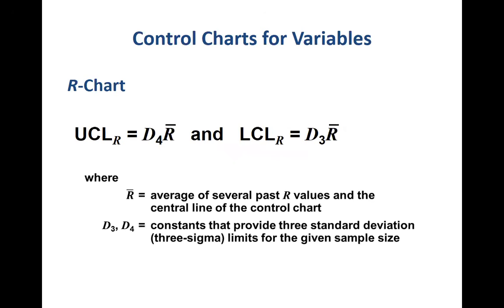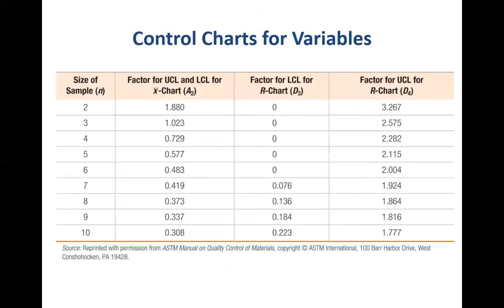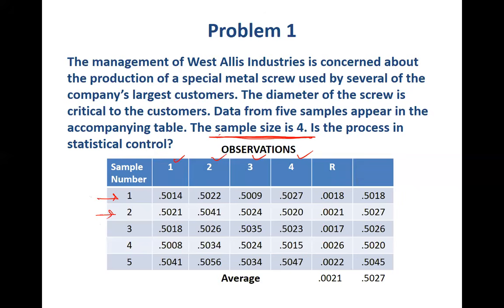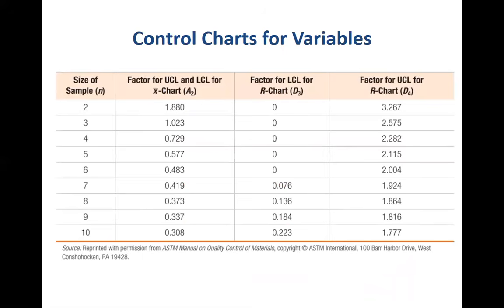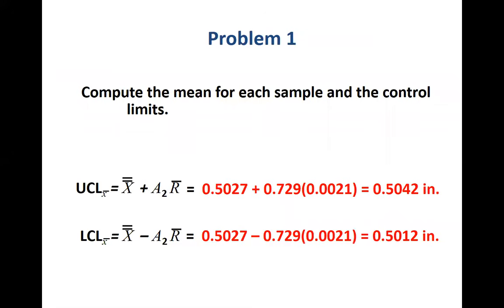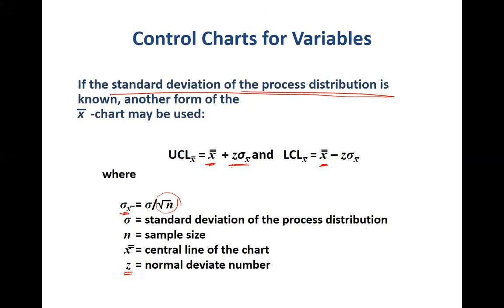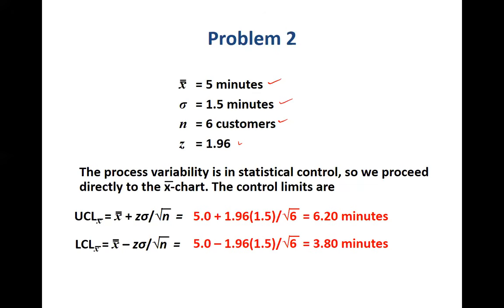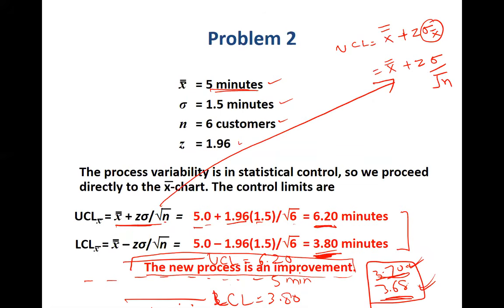Control Charts For Variables